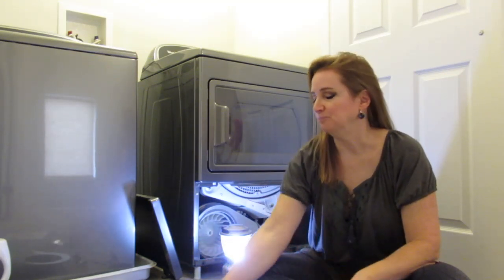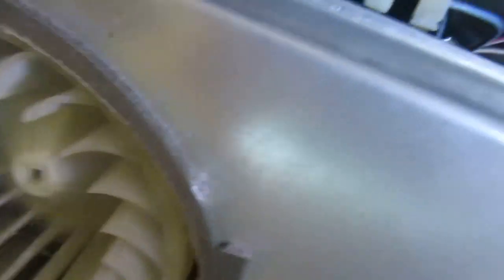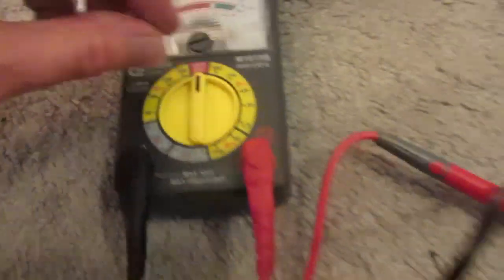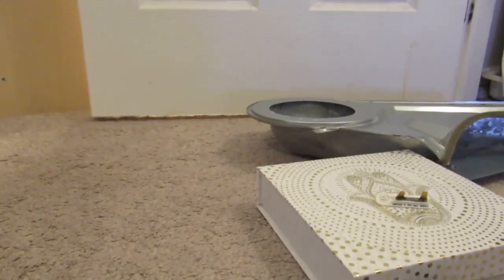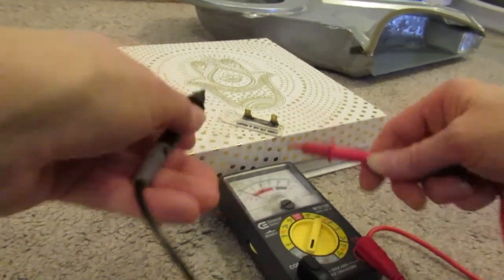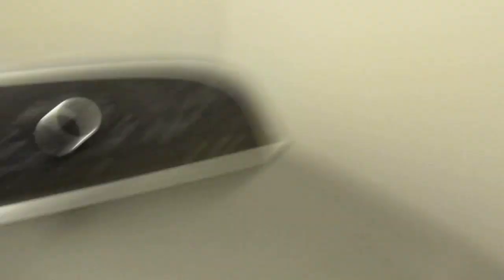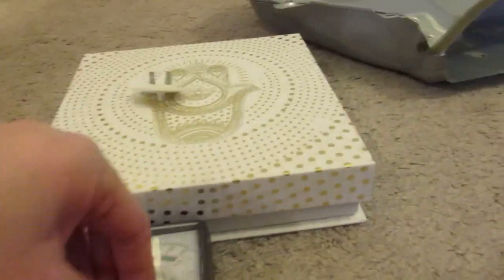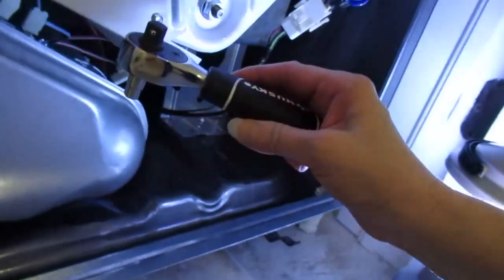Dire Dryer Part 5: Using a multimeter to test thermal fuse, thermistor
The bad news: my dryer STILL isn't fixed. The good news: I'm hopefully one step (or two steps) closer to the solution. The journey continues. I'm not giving up yet. Learning as I go. Hoping at the end of this my dryer works & I'll have the satisfaction of having fixed it myself. Wish me luck!